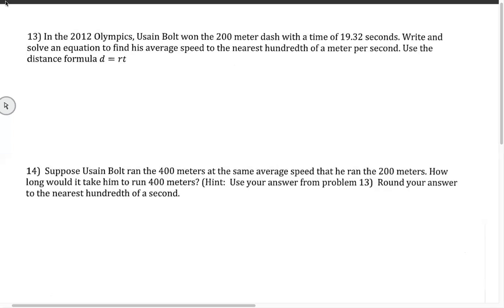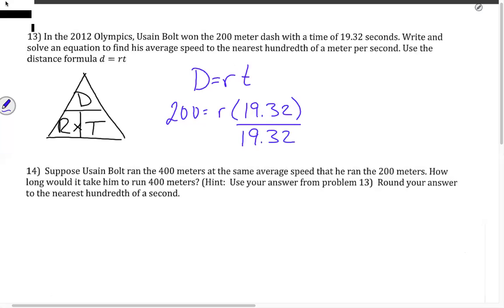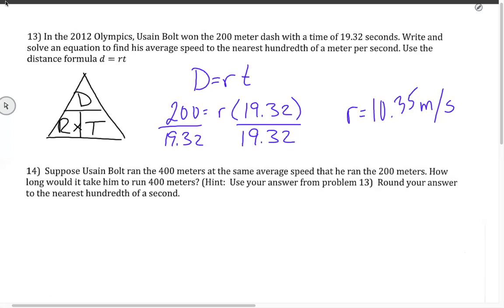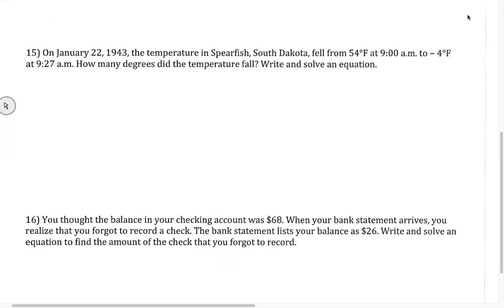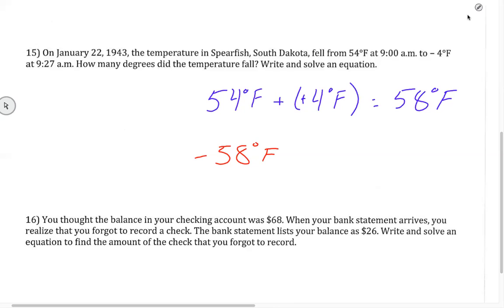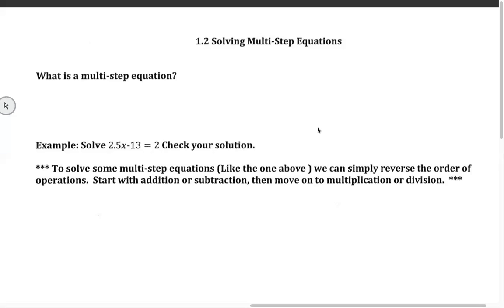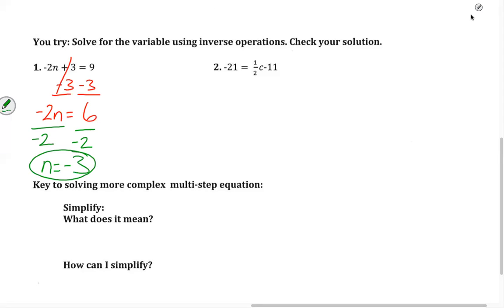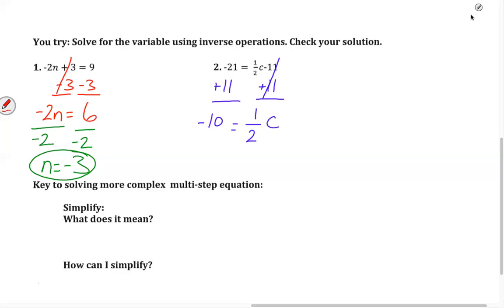Chapter 1 Lesson 2 Solving Multi Step Equations part 1 copy